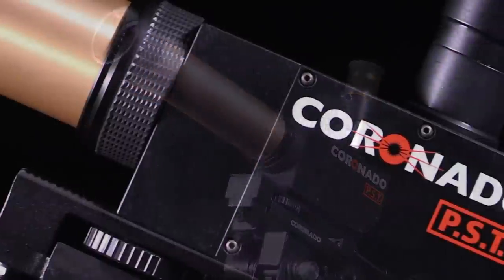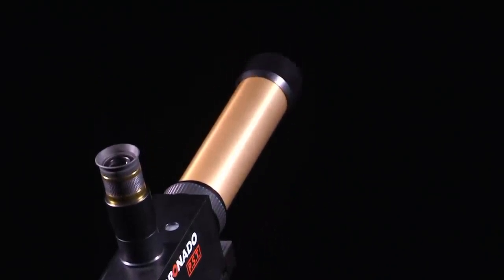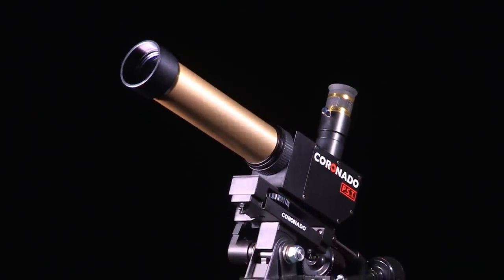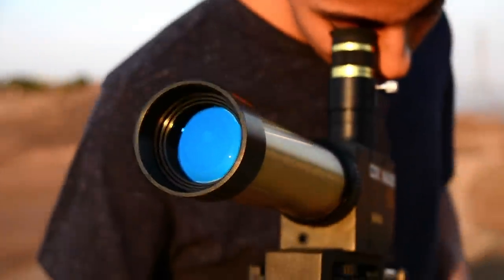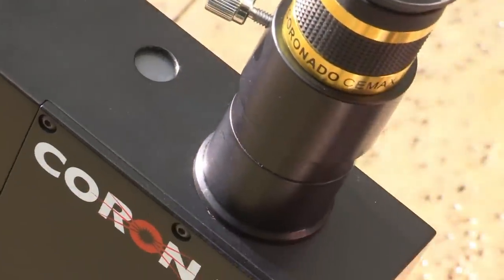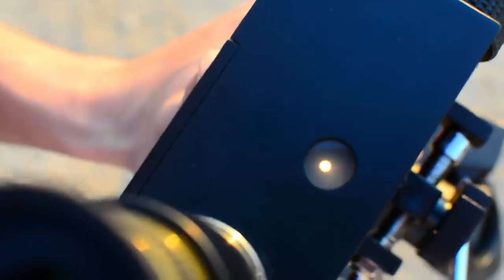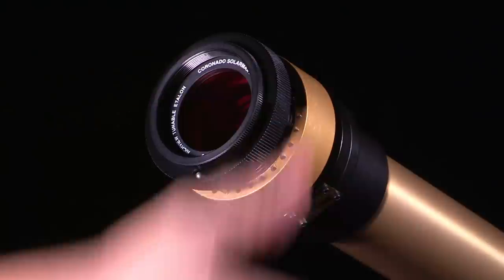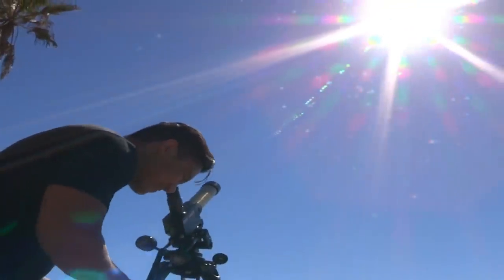Coronado | P.S.T. (Personal Solar Telescope)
The Personal Solar Telescope (P.S.T.) is a Coronado innovation. The world's most popular telescope to observe the Sun. This 40mm diameter highly portable dedicated solar telescope features completely internal non-removable and student safe solar filtering optics with a 1.0 angstrom hydrogen-alpha (Ha) bandpass for great surface detail. The PST will show you the dynamic, ever changing prominences at the edge of the Sun as well as filaments and other surface details in amazing detail, all in the brilliant and distinctive red color of hydrogen-alpha light.

Study of the solar disk is now within the reach of the amateur astronomer. The PST represents the same technology and quality that goes into a SolarMax series telescope available to the new solar astronomer at the cost of some single premium eyepieces.

Features a 40mm diameter dedicated Ha optical system with 30mm internal etalon primary blocking filter and incorporated focuser and bandpass fine adjustment controls and built in solar viewfinder. 400mm focal length, f/10 focal ratio, with Kellner 20mm eyepiece. Tripod not included. Weight is 3 pounds.

Mounting options include use on a standard photo tripod (scope is threaded for a standard camera 1/4-20 mounting bolt). A custom hard case is available separately - see stock number PSTC.

Open up a whole new world of astronomy with the Coronado PST.